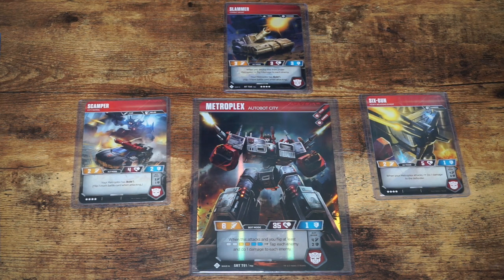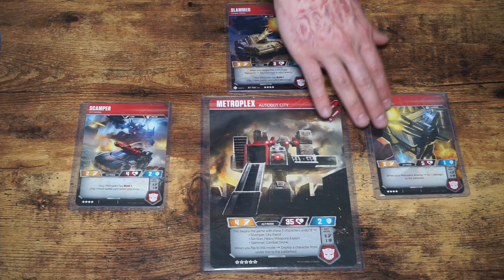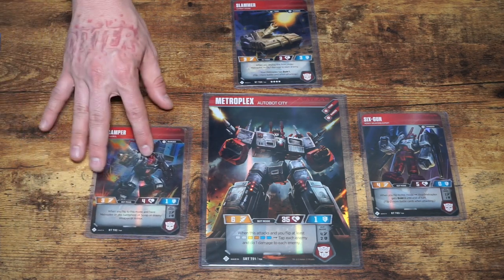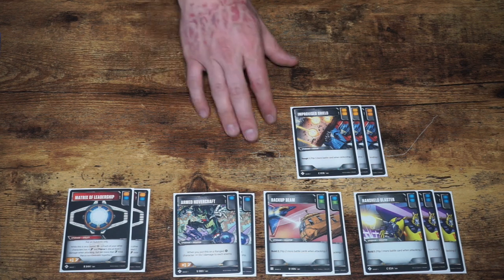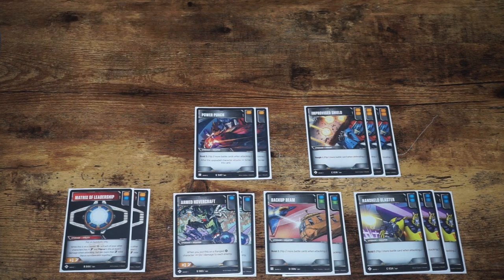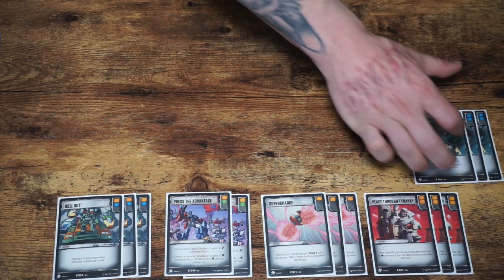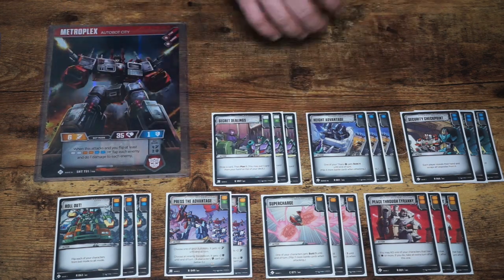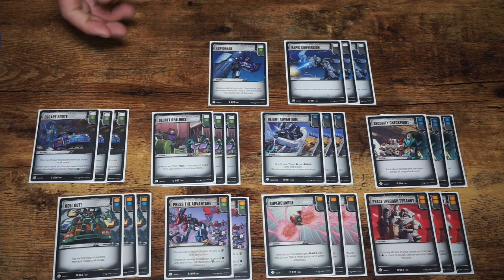Transformers TCG: Metroplex deck profile!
In todays video Ill be showing you my metroplex deck! A lot of people have been wanting to see the list and a break down of each card. I hope you enjoy!